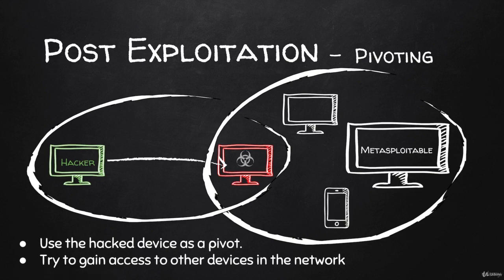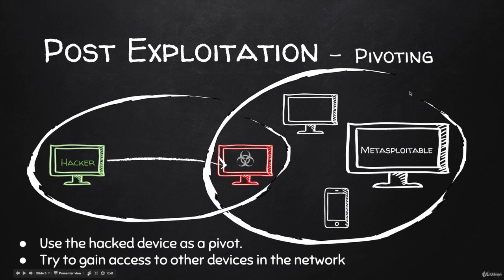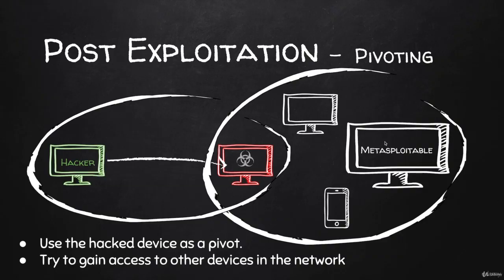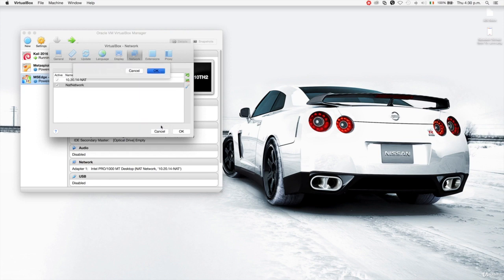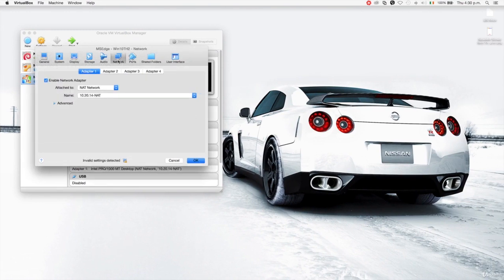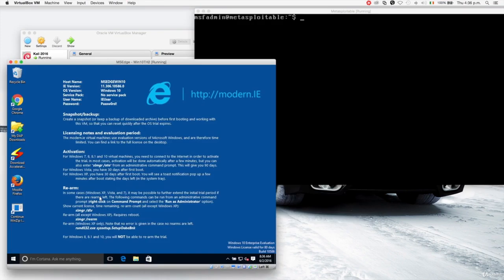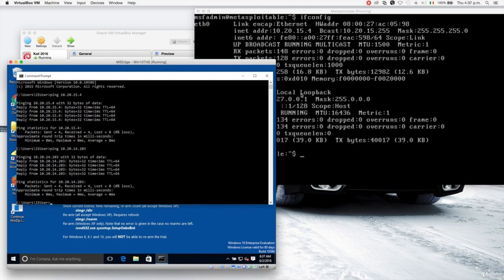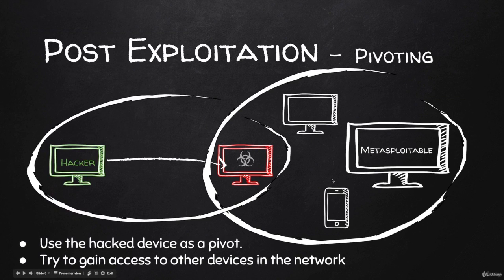Post exploitation _pivoting